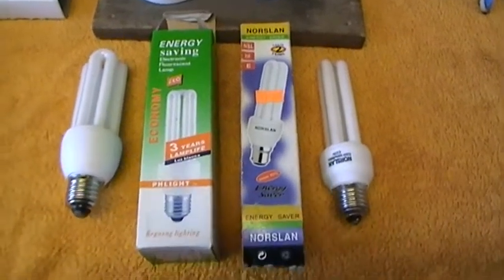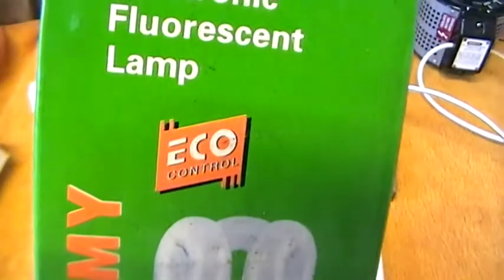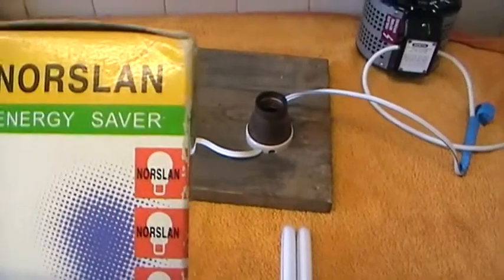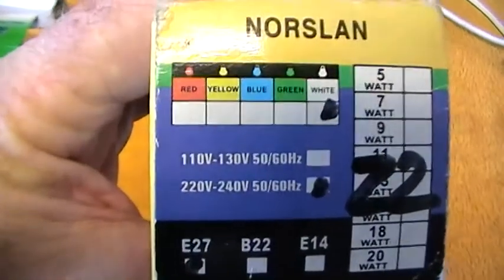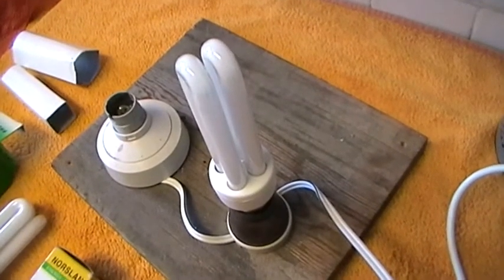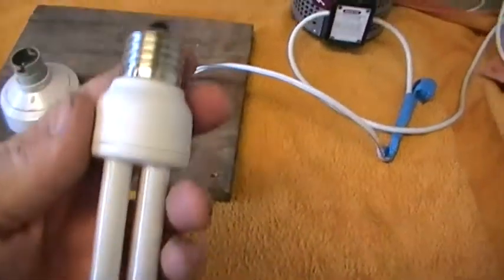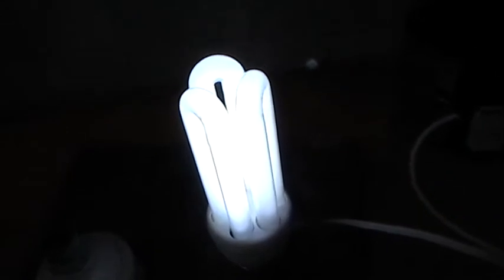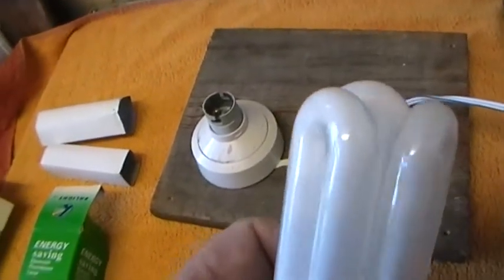Norslan and Phlight CFL's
A couple of CFL's with the boxes made to look as if they came from more well known manufacturers